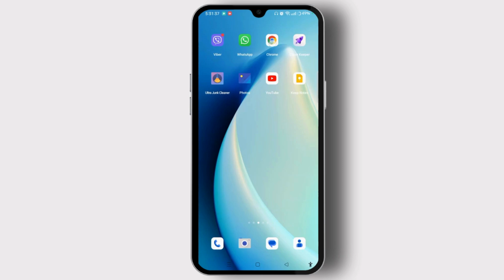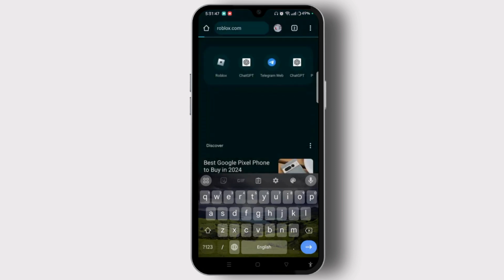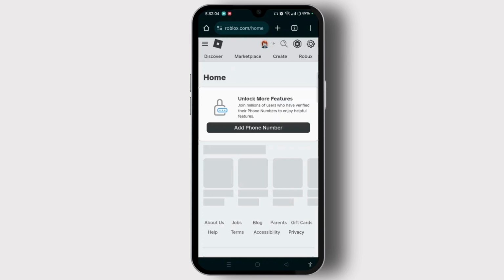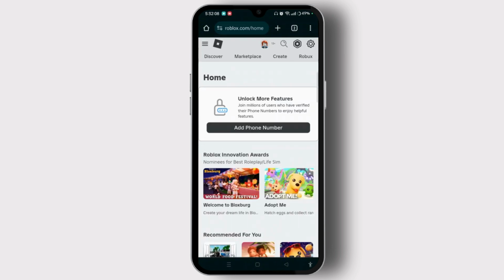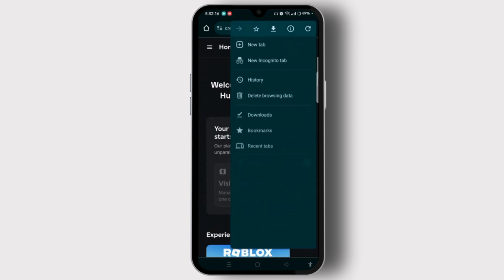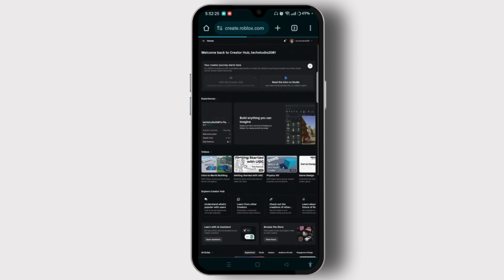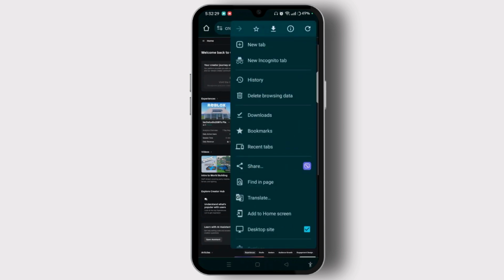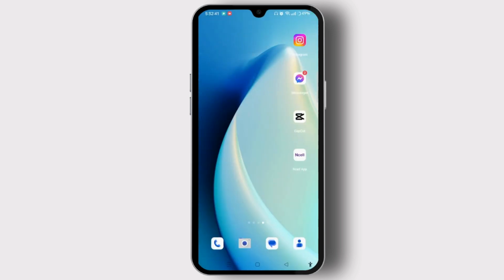How to Download Roblox Studio on Mobile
Learn how to download Roblox Studio on mobile with this comprehensive step-by-step tutorial. Whether you're looking to start making Roblox games on your mobile device or need guidance on getting Roblox Studio, we've got you covered!

In this video, you'll discover how to get Roblox Studio on mobile and start creating games. We’ll also show you how to use Roblox Studio on mobile, and provide tips on making games on Roblox Studio using your mobile device.

Timestamps:
0:00 Introduction
0:20 Step 1: Downloading Roblox Studio on Mobile
0:45 Step 2: Setting Up Roblox Studio
1:12 Step 3: Getting Started with Game Creation